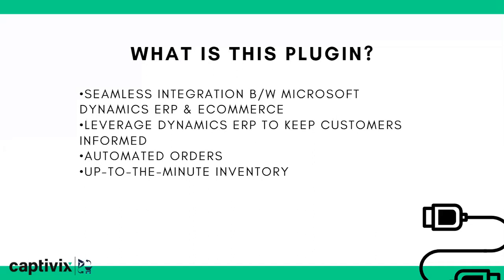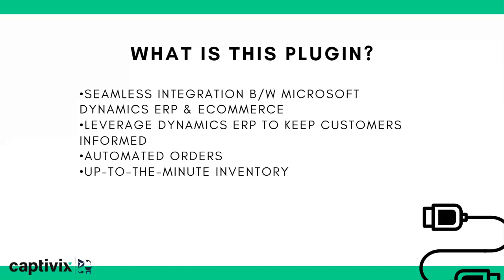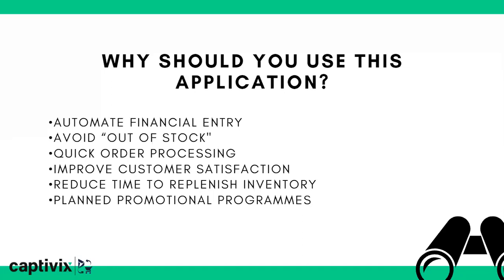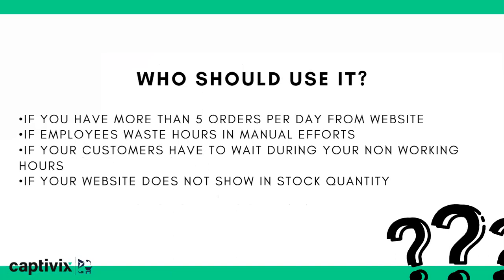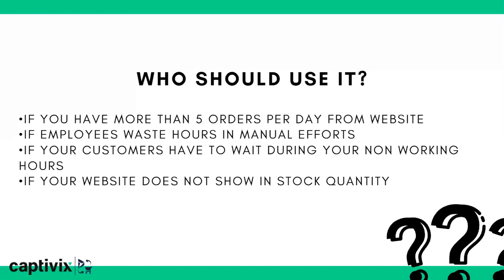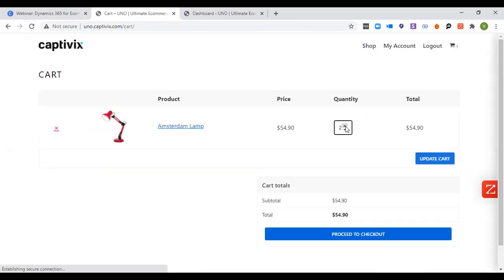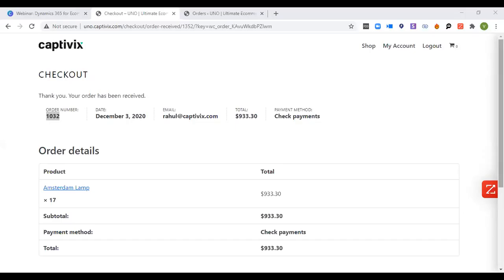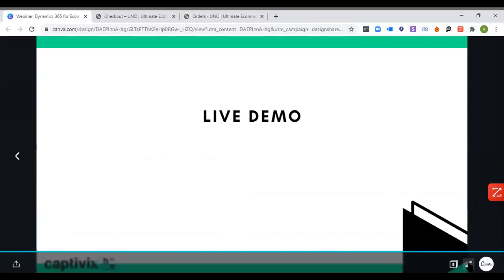Webinar: Dynamics 365 for Ecommerce | December 3rd, 2020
Dynamics 365 Plugin for Ecommerce

This is the recording of the webinar on Webinar: Dynamics 365 for Ecommerce, held on December 3rd, 2020.